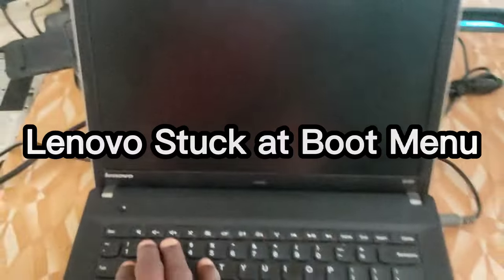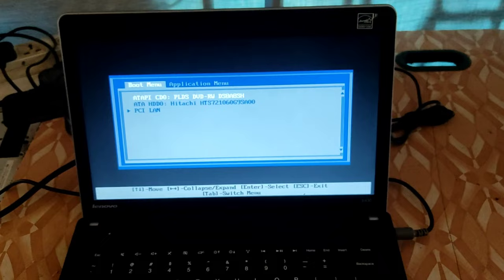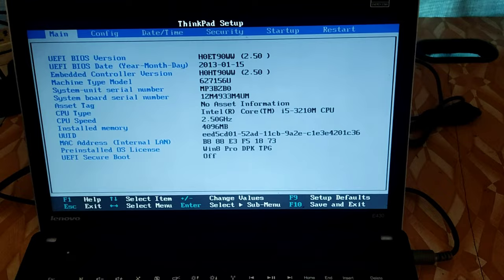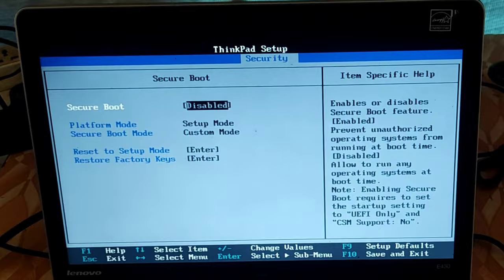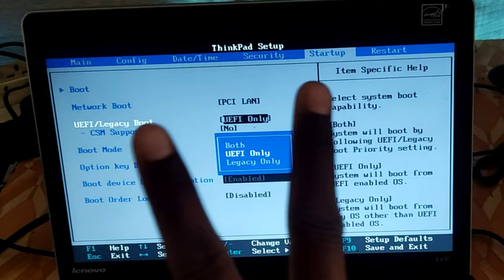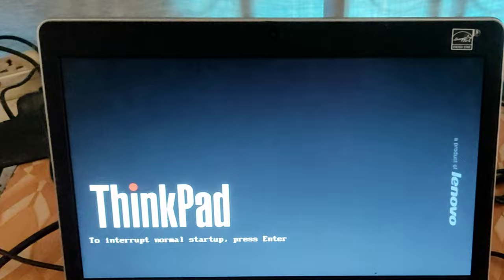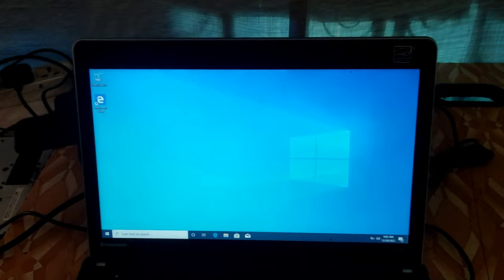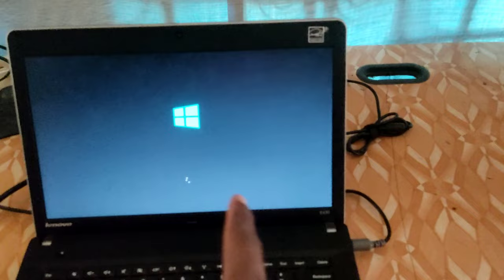How to Fix Lenovo stuck at Boot Menu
If your Lenovo laptop is stuck at the boot menu, it can be frustrating and prevent you from using your device properly. Fortunately, there are a few steps you can take to resolve the issue.

First, try restarting your laptop by holding down the power button until it turns off, then turning it back on again. If this doesn't work, try accessing the boot menu by pressing the appropriate key during startup (usually F12, ESC or F1 etc. but it may vary depending on your model). Once in the boot menu, select the option to reset the BIOS settings to their default values. This may help resolve any issues causing the boot menu to be stuck.

If resetting the BIOS doesn't work, then try the procedure on the video

Overall, there are several possible solutions to fix a Lenovo laptop stuck at the boot menu, and the steps may vary depending on your specific model and situation. With a bit of troubleshooting, you should be able to resolve the issue and get back to using your device as normal.

Use These Apps For Content Optimization (SEO)